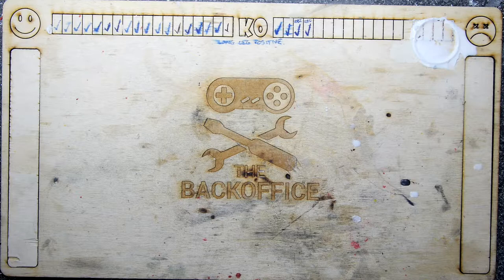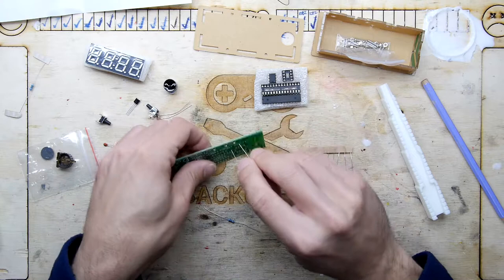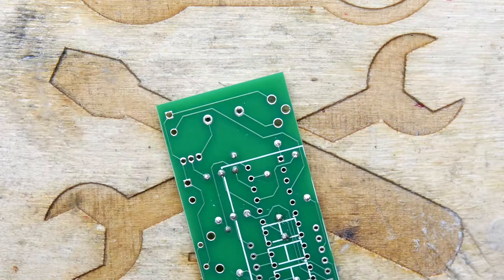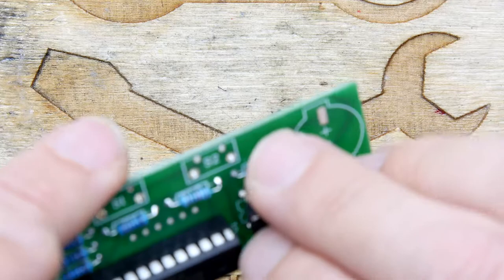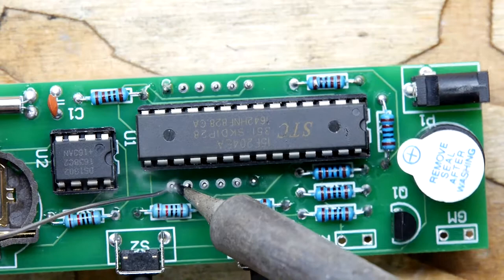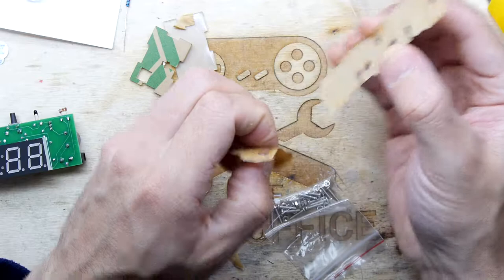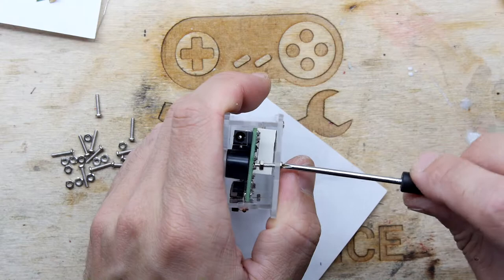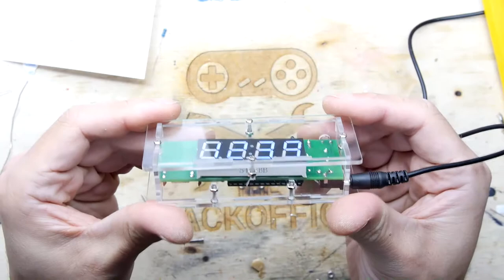Good LED Clock Kit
Teardown Lab - Good LED Clock Kit
Turns out this LED clock kit is pretty darn impressive!